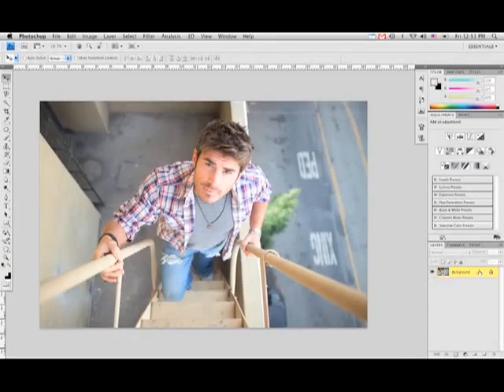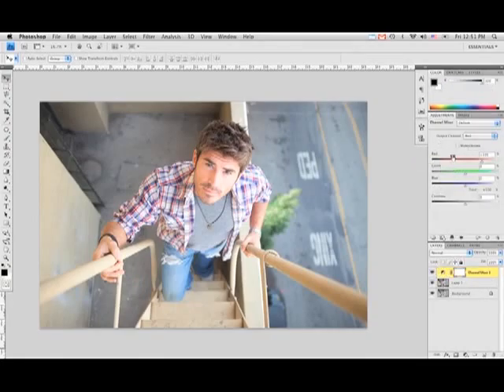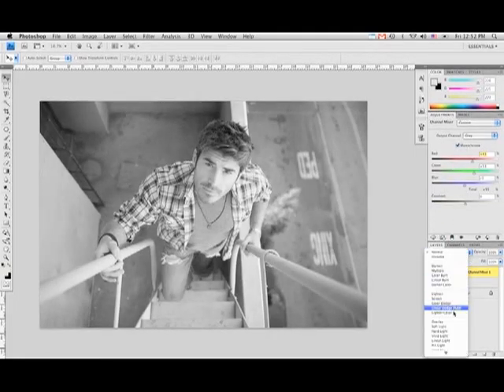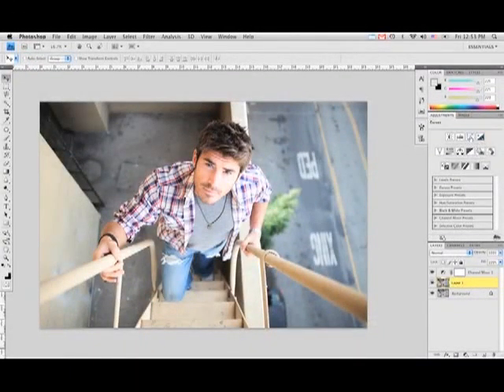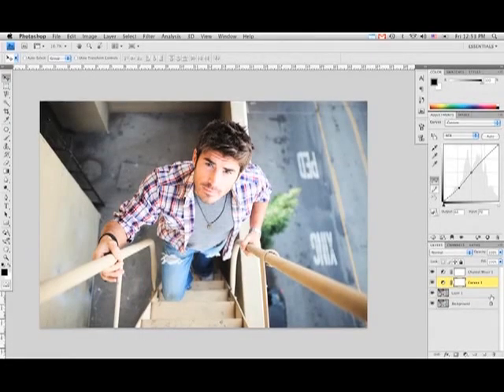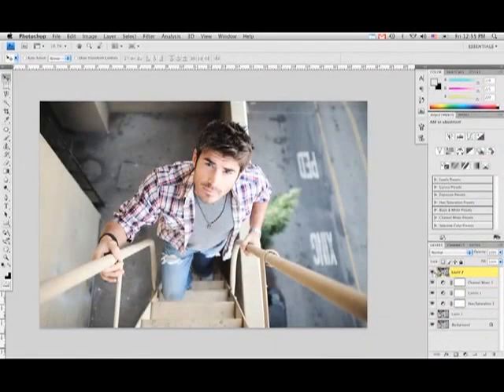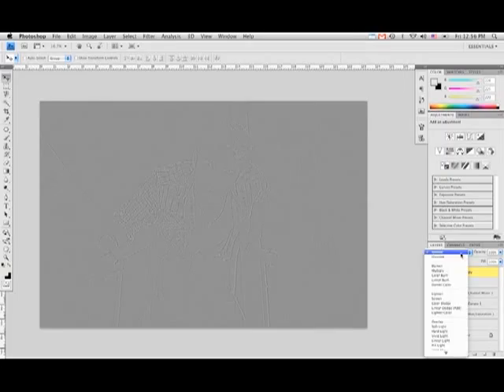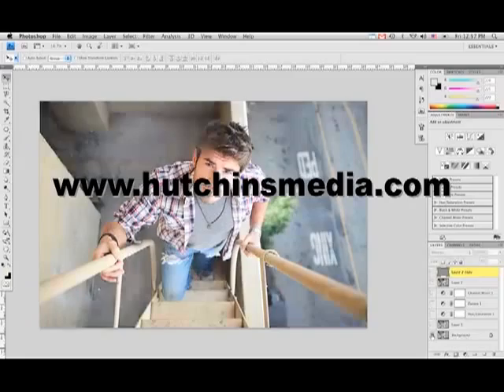HutchinsMedia-Tutorial-NickClark.mp4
Quick Photoshop CS4 tutorial about our post-processing of the photo-shoot with actor Nick Clark Take a look, and we hope you take a look at our